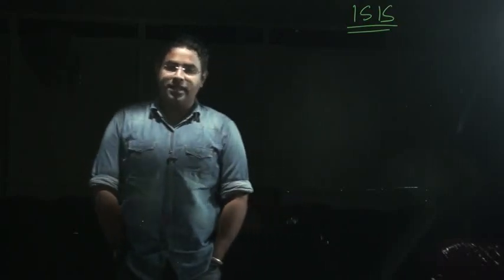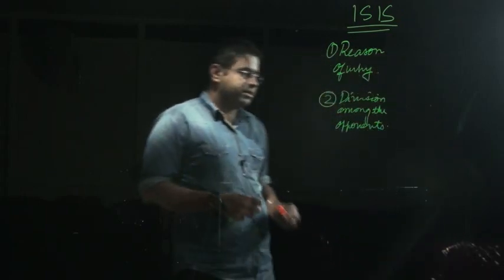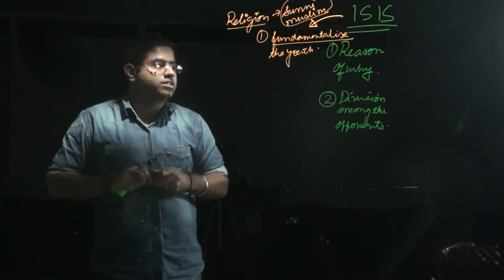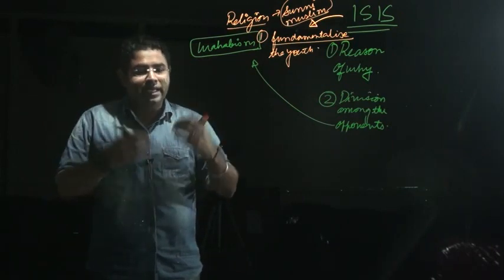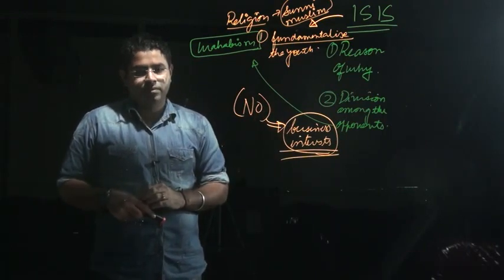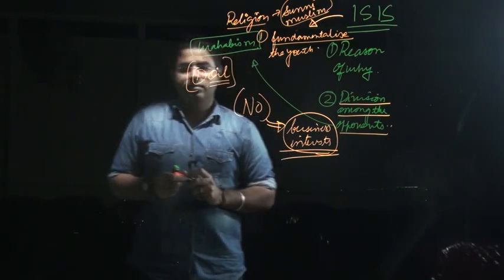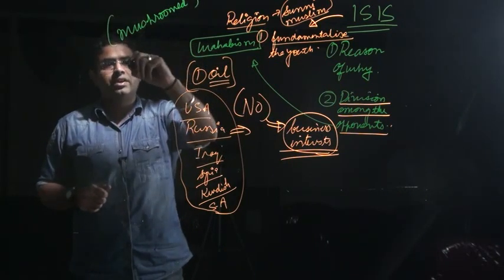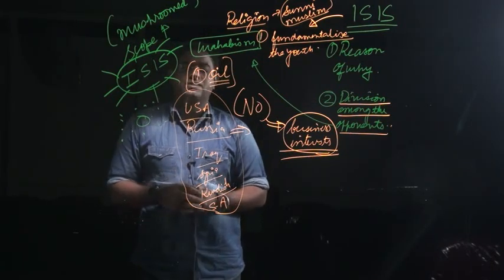Taming terror in India - The Hindu Editorial Decoded 14-7-17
Taming terror in Indiavideo deal with the IAS preparation. Taming terror in India would help you in in IAS 2017 exam and IAS 2018 exam.

Taming terror in India  tutorial deals with  Video by BrainyIAS for IAS Preparation. How to prepare for IAS exam, Best IAS Coaching, IAS Civil Services Syllabus, Study Material for IAS Exam, IAS Civil Services Exam, UPSC Preparation, Tips for IAS, Material for IAS Preparation, UPSC Exam Material, IAS How to prepare, Other good resources:  , IAS preparation tips, How to prepare for IAS 2015,free ias classes.